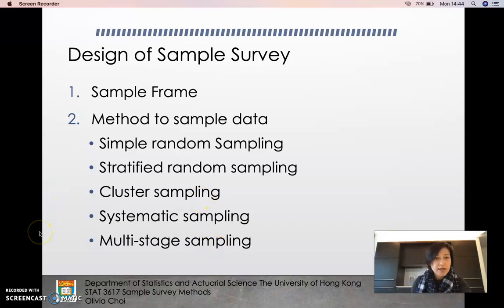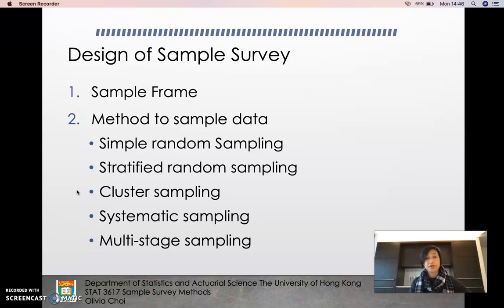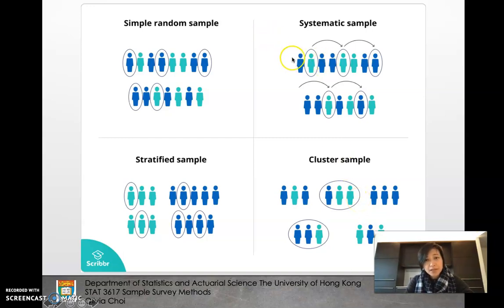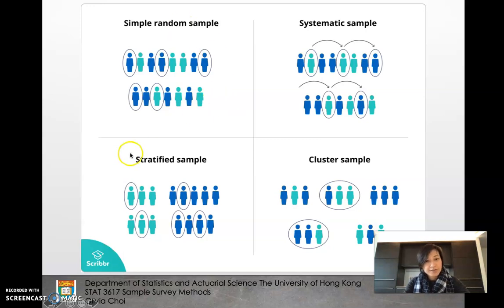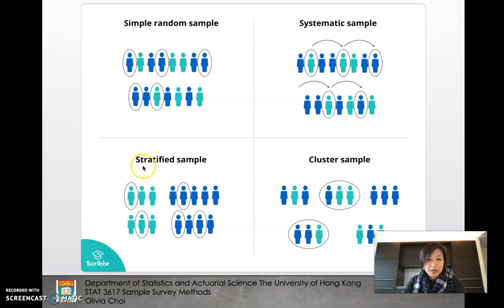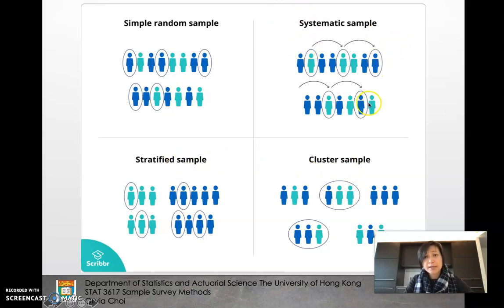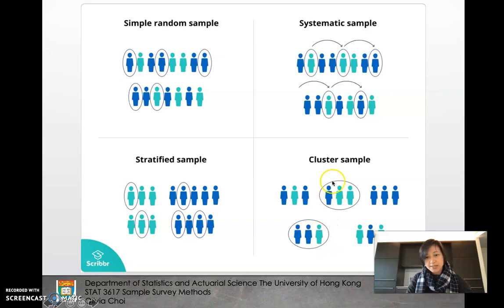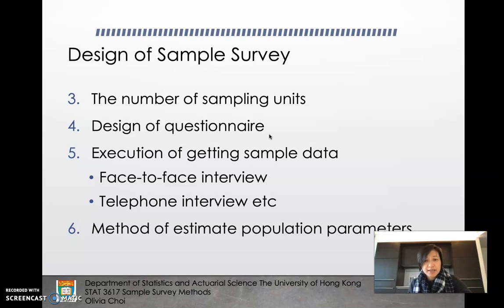STAT3617_Ch1_3.DesignSampleSurvey_2020_Olivia Choi